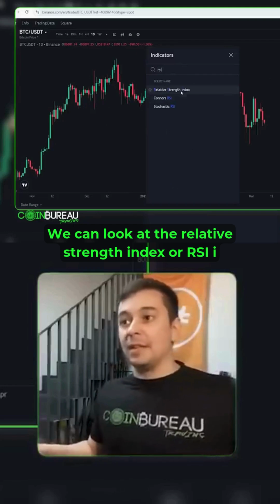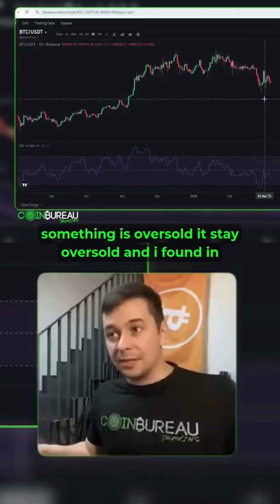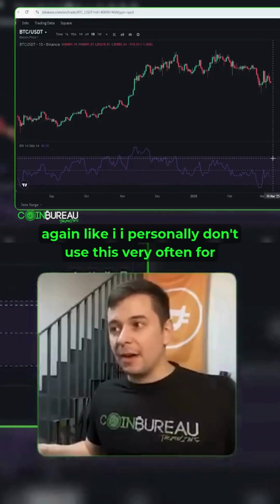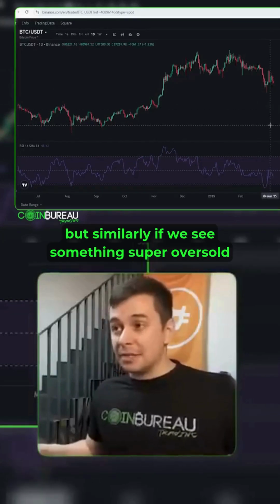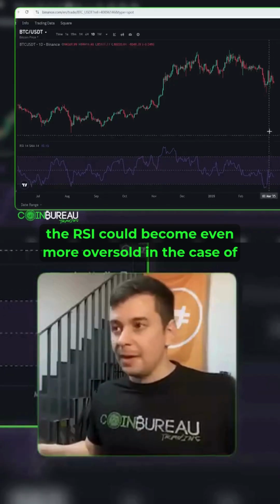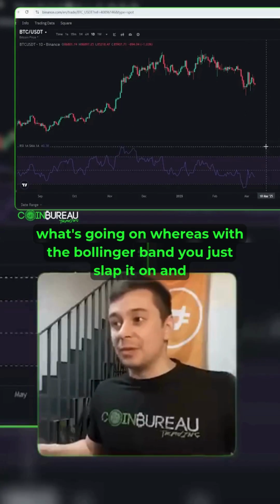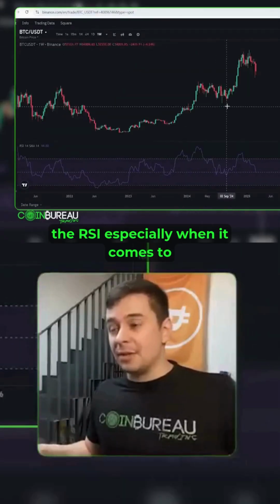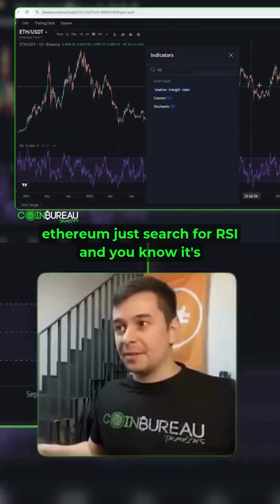🚨 Learn Relative Strength Index 🚨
🚨RSI is one of the most powerful tools in trading, If you know how to use it! 📊

Dan breaks down how to spot overbought, oversold, and hidden signals that most traders miss. Want better entries and exits?